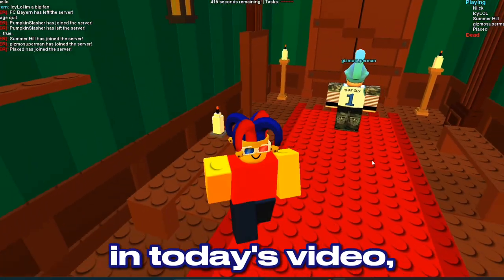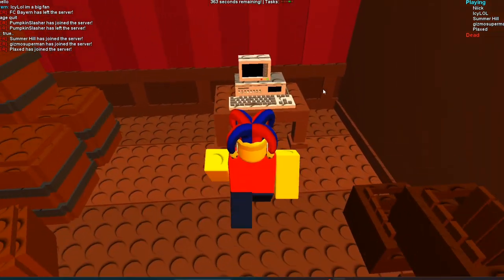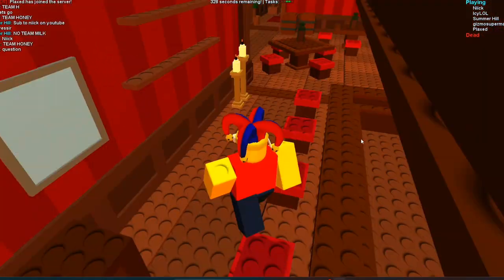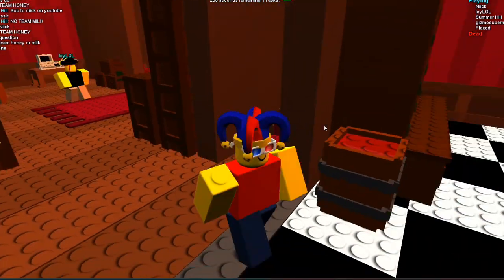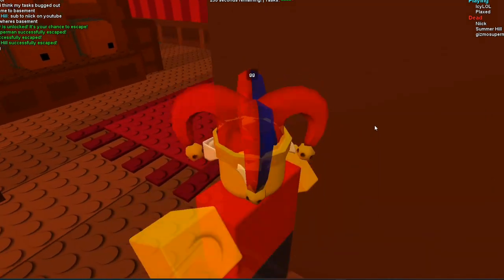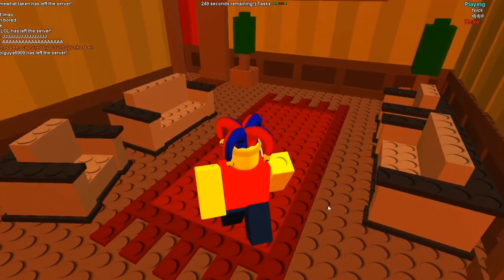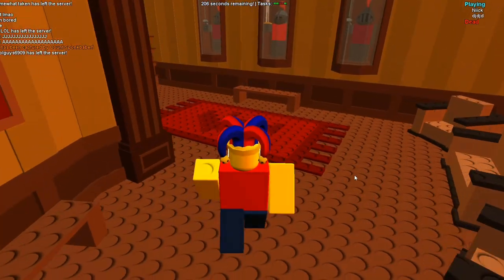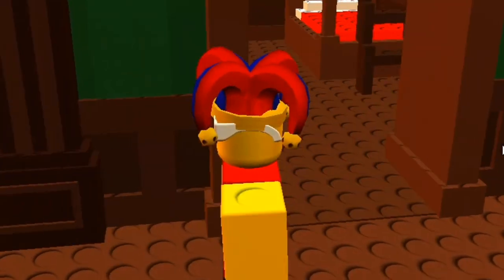How To Trade SMART On Brick Hill!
Hello everyone, and in today’s video, ill be showing you all tips and tricks on how on how to trade smart on brick hill as in my opinion, trading is the most efficient way to gain bucks in Brick Hill. I hope you like it :)

Time Stamps:

0:00 - Introduction
0:32 - The basics
0:56 - Searching
1:55 - Items with potential
2:15 - Spare bucks
2:47 - Notifiers
3:03 - Free Items
3:42 - Asking For Help
4:13 -  Spreadsheets and Values
4:31 - Advertising Your Items
5:05 - Ending.

Thumbnail & Render by gamecubebro
Bar Building by rowbot
Outro by VirtuaVirtue